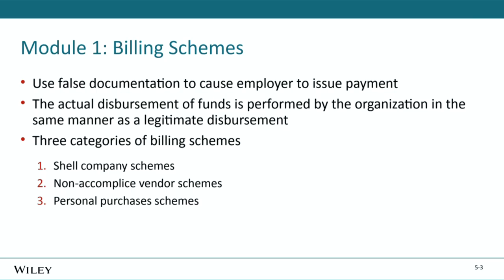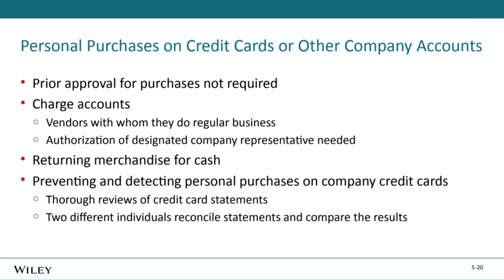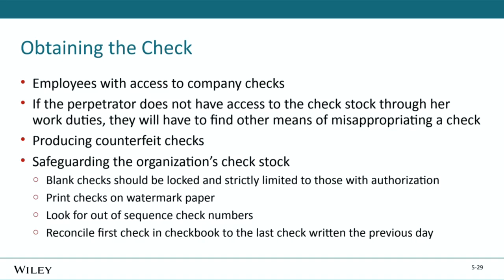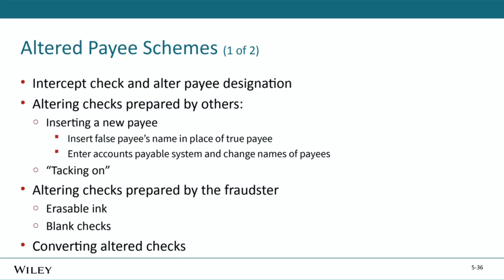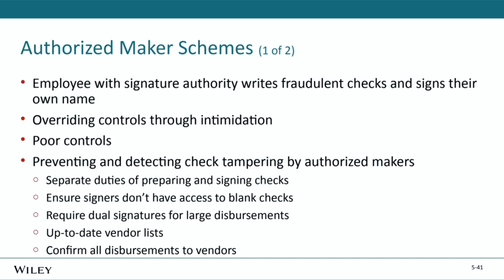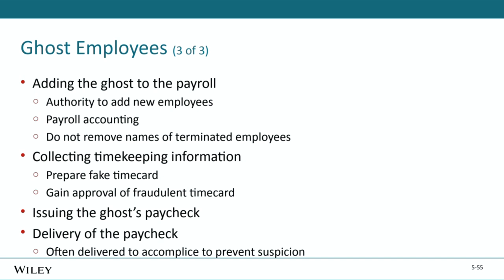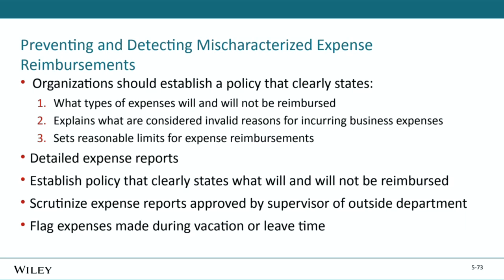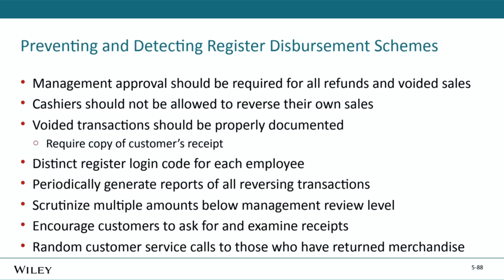Fraud Examination Chapter 5 Part 2 Lecture